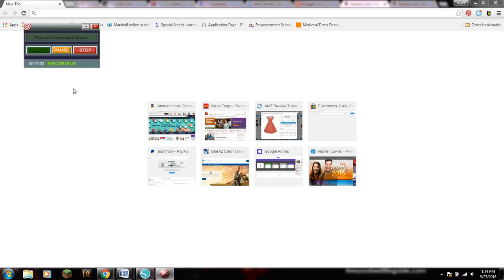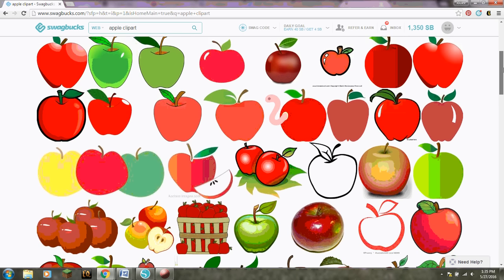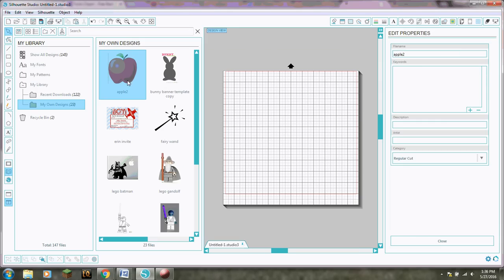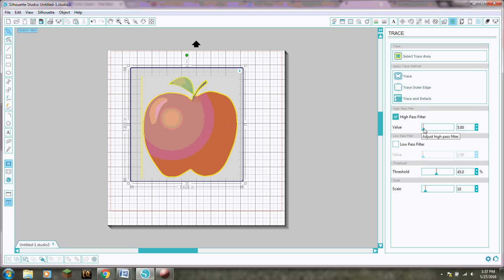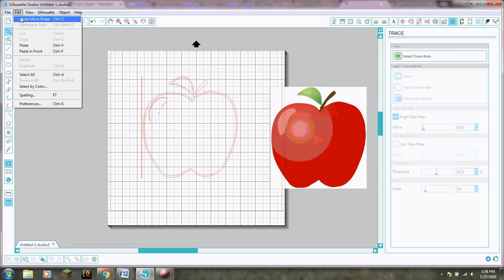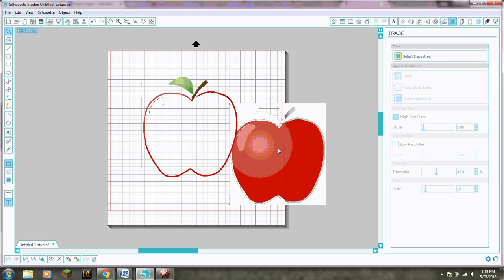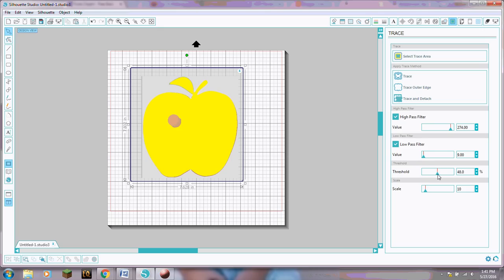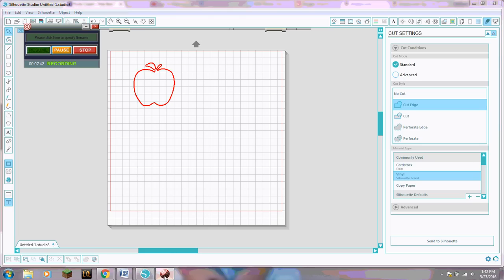silhouette tutorial how to import and cut any picture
This tutorial will show you how you can import any picture into silhouette studio and format it to be able to cut out with your silhouette.